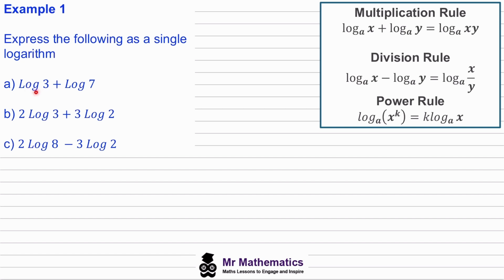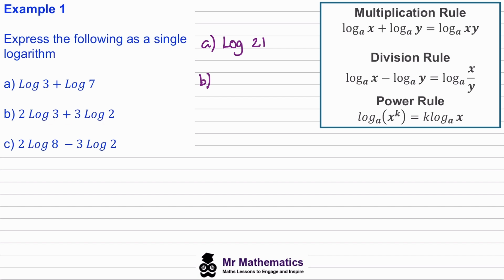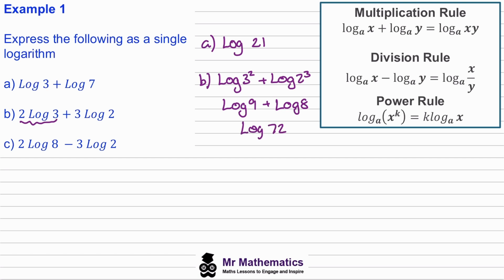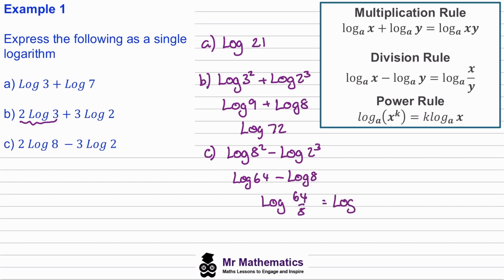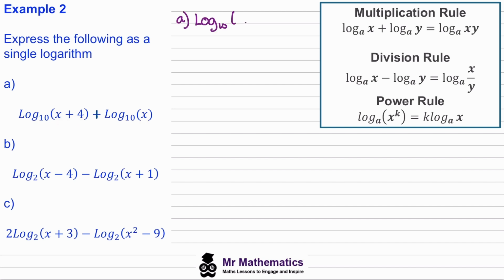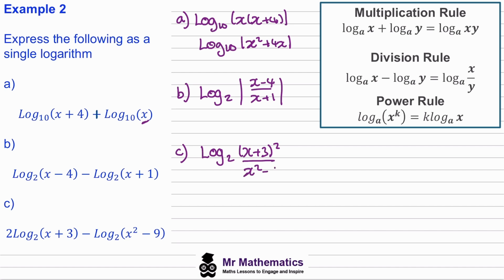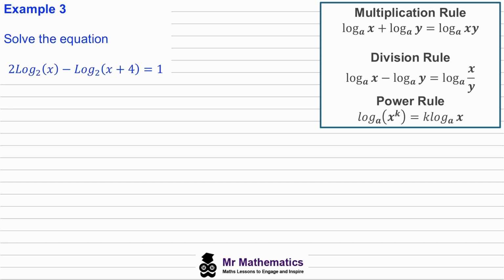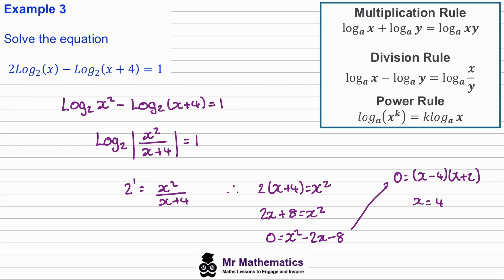Applying Rules of Logs | Mr Mathematics